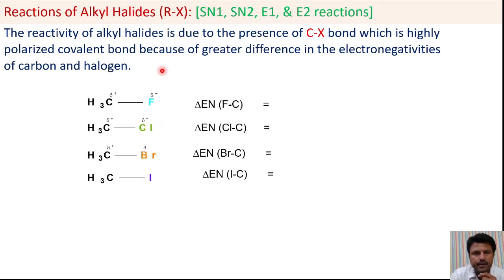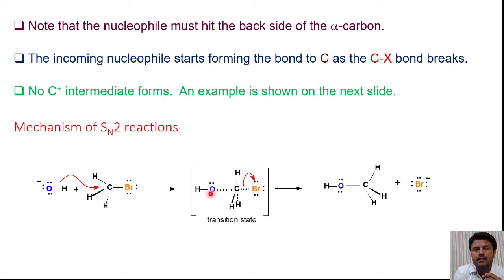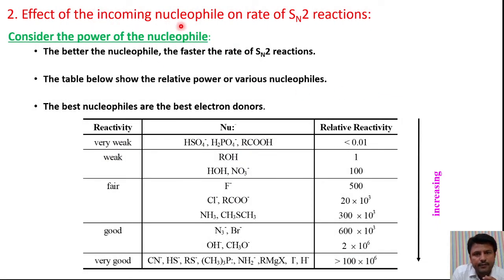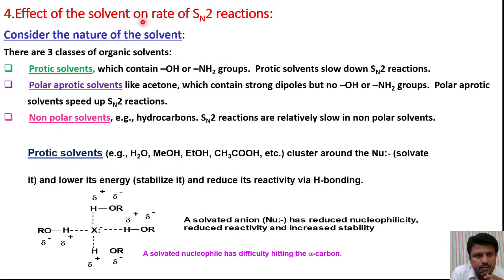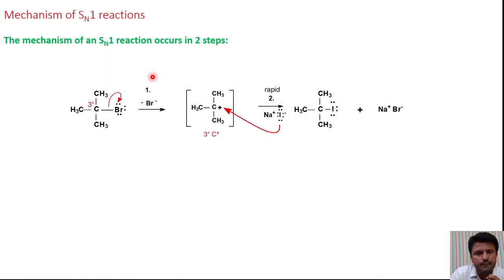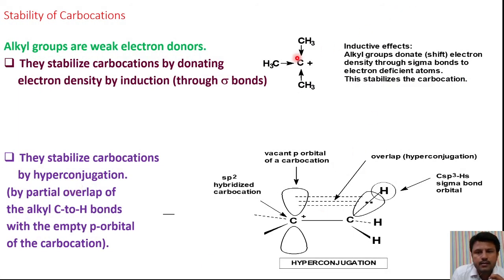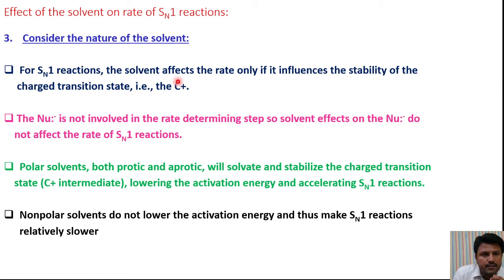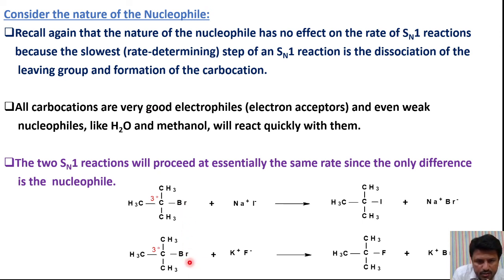Nucleophilic Substitution Reactions of ALKYL HALIDES